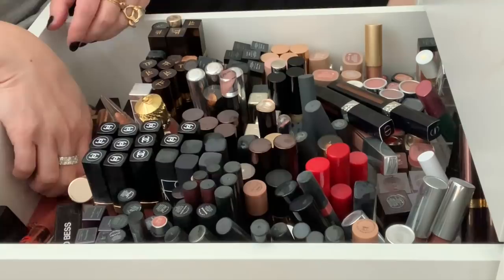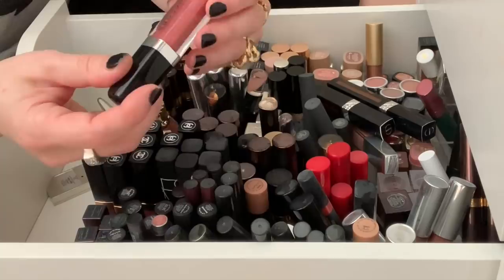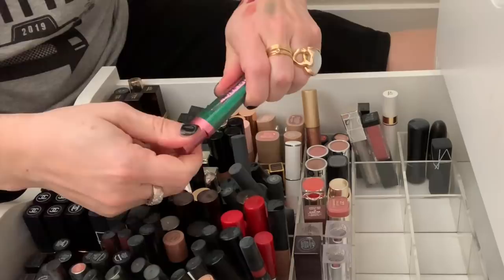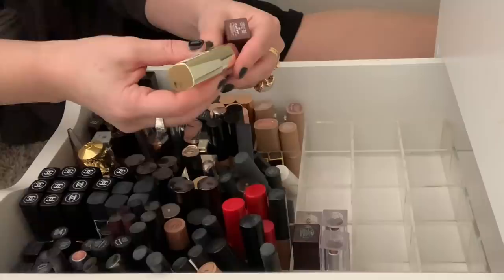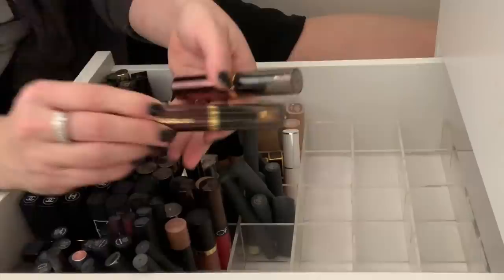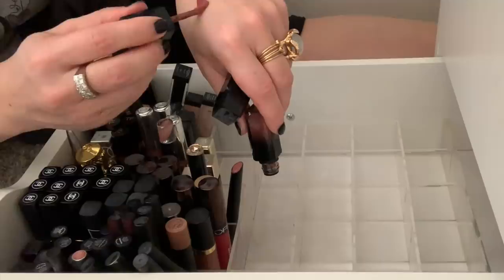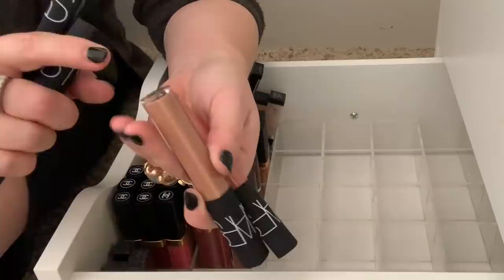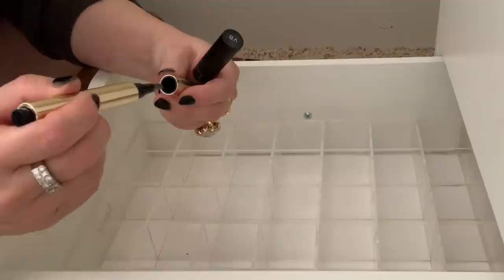DECLUTTER! Lip Glosses and more Lipsticks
Thanks so much for tuning into my DECLUTTER! Lip Glosses and more Lipsticks video. Hope you enjoy! xoxo

Mailing address:
Michele Wang
10620 Southern Highlands Pkwy
Suite 110-20

Facts about me, for reference:
Age: 45
Skin Type: Dry/Sensitive - eczema prone, but occasionally combo
Skin Tone: Neutral (warmer in the t-zone; cooler on the cheeks)